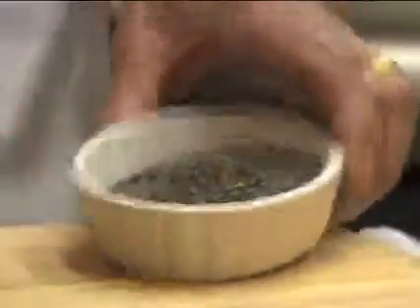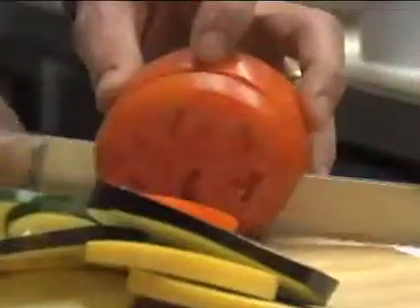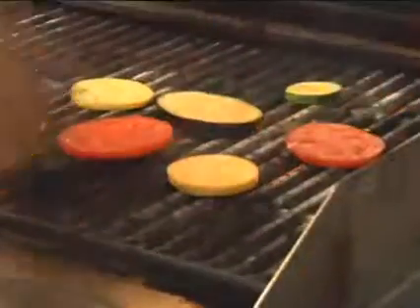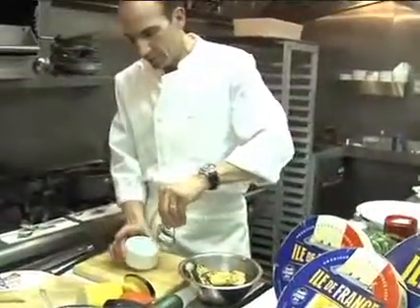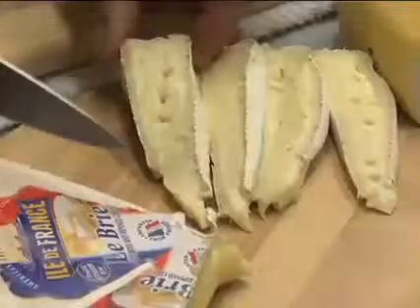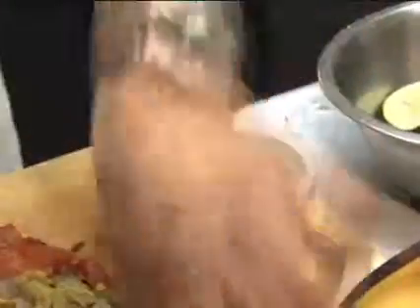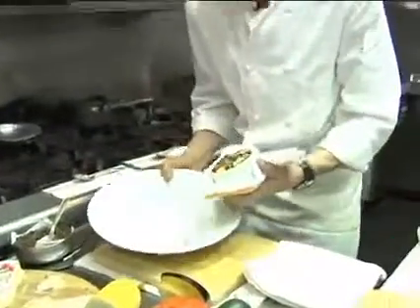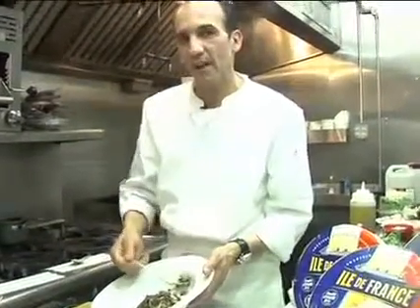French Lentil Tian with Brie Cheese